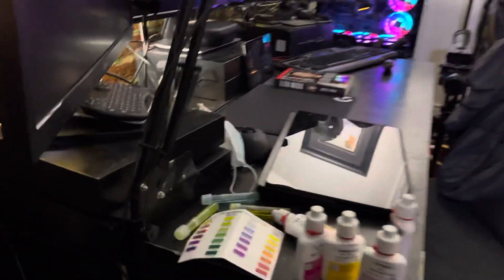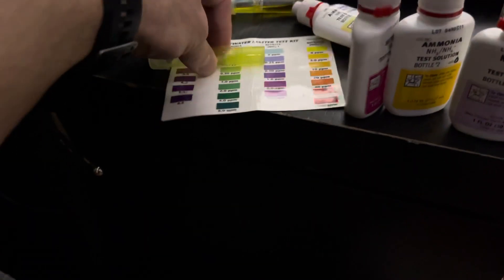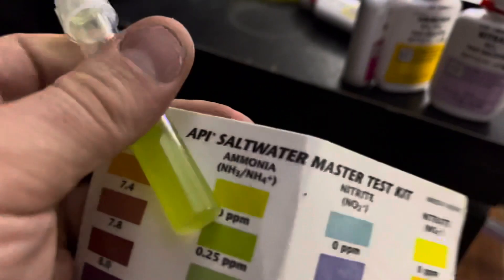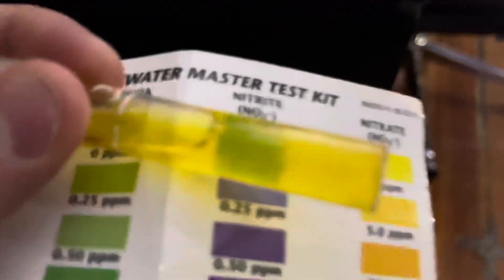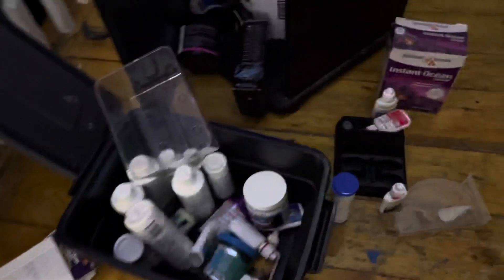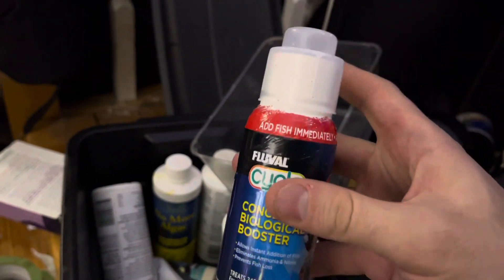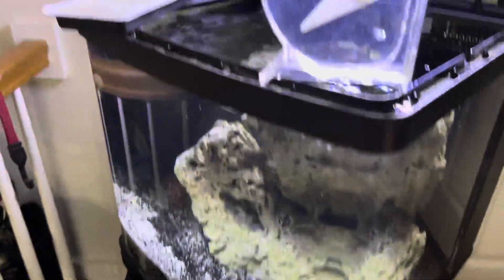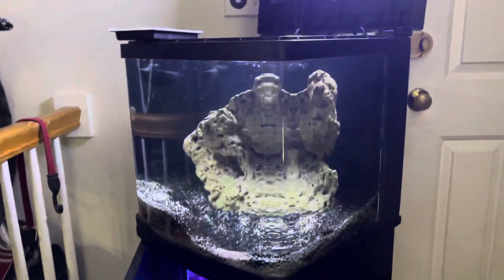My Parameters Day Two